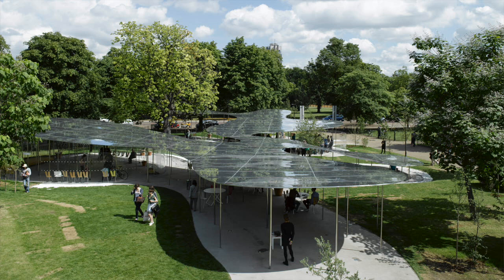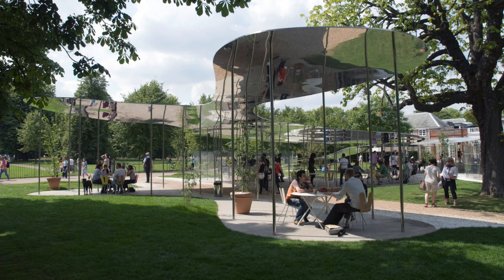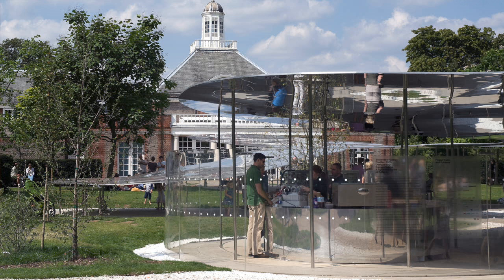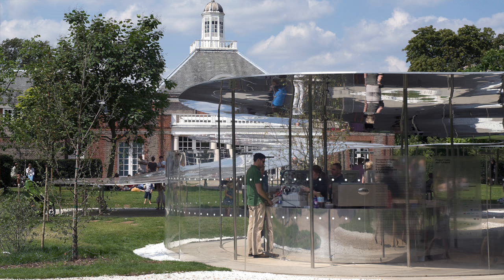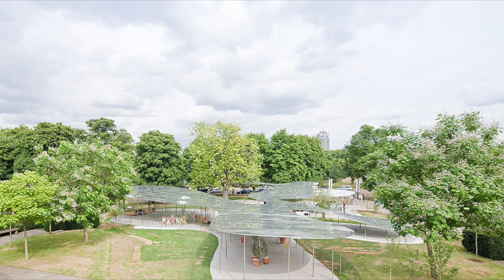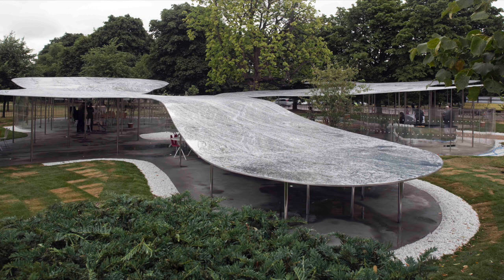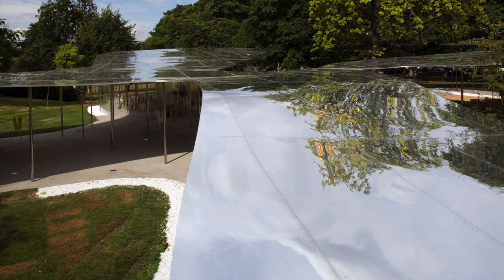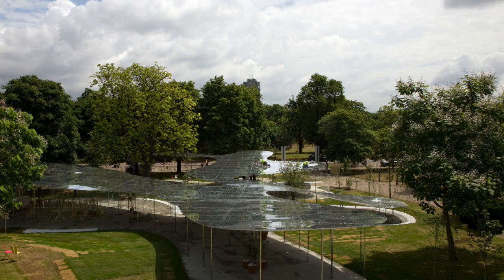Julia Peyton-Jones interview: Serpentine Pavilion 2009 by Kazuyo Sejima & Ryue Nishizawa | Dezeen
Gallery director Julia Peyton-Jones describes the reflective aluminium Serpentine Gallery Pavilion 2009, created by Japanese architects Kazuyo Sejima and Ryue Nishizawa of SANAA, as "strange and gorgeous" in this exclusive movie.

Sejima and Nishizawa's pavilion in 2009 featured a canopy made from aluminium-faced plywood floating on hundreds of slender stainless steel columns.

"Their pavilion was so strange and gorgeous," says Peyton-Jones in the movie. "They had this swooping canopy, which was something that was very important to them."

The canopy, which was shaped to curve around trees on the site, was polished on both sides so that it reflected the park when viewed from below and the sky from above.

"I think what was so fascinating about the SANAA proposal was that it really embraced the parkland setting and this peculiar English weather we have throughout the summer," Peyton-Jones says.

"When it rained, it was really gorgeous and when the sun shone it was also sublime. There was no perfect moment to see the pavilion."

She continues: "It was fascinating to see it as it merged into the landscape, depending on the weather, and fascinating to see how that reflective material gave back the park to itself."